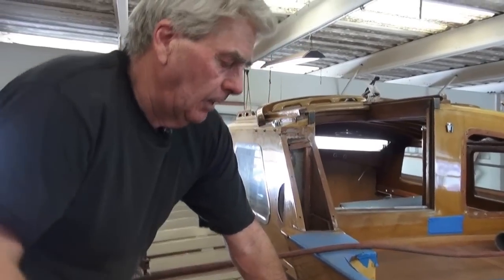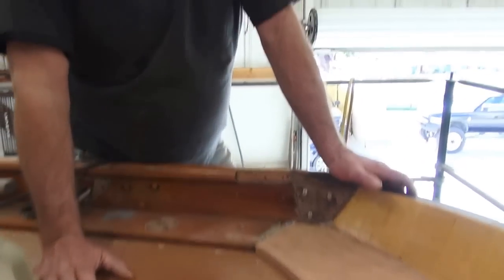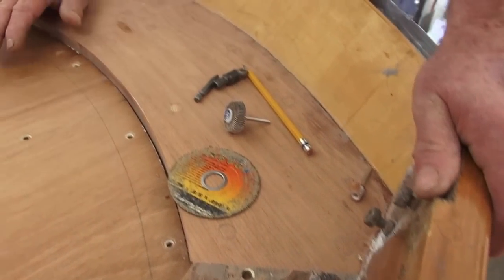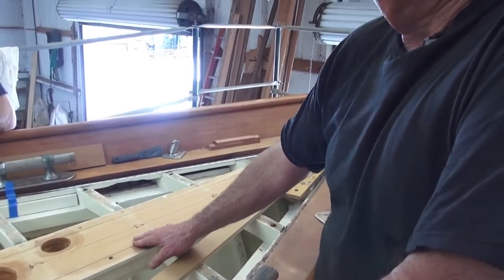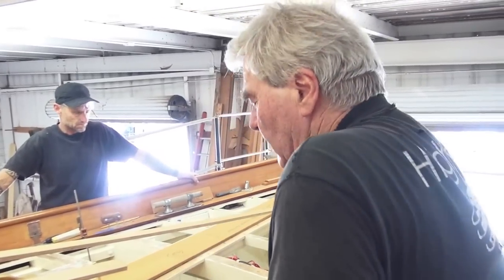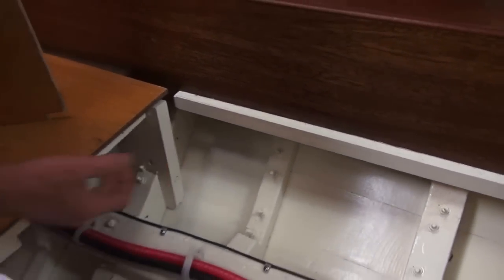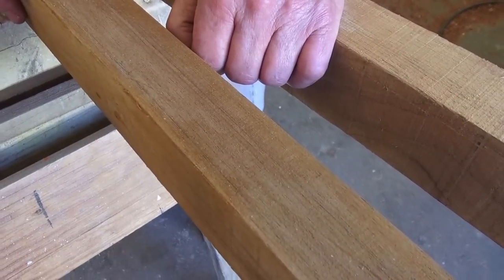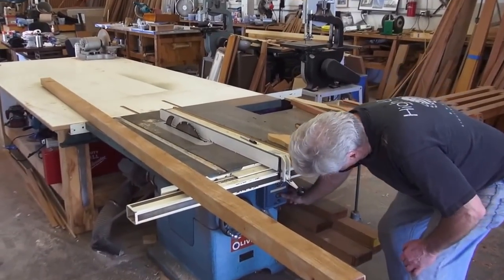Restoring Susanna - Episode 61 - The New Deck, Part 1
This is the 61st episode in the on-going series featuring the 4-year project to restore the classic yacht, Susanna. Follow Doug and Clint as they tackle every part of the 59 year old classic yawl, designed by renowned British naval architect, Laurent Giles and built in 1957 by Cantiere d'Este , in Venice, Italy. In this episode Doug lays out his plan for the deck while Clint continues wrapping up things below deck. Filmed February 10, 2016.